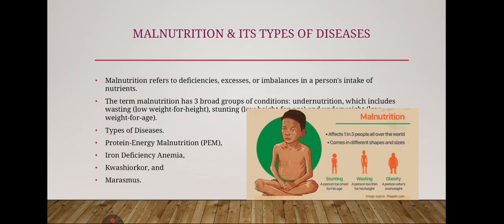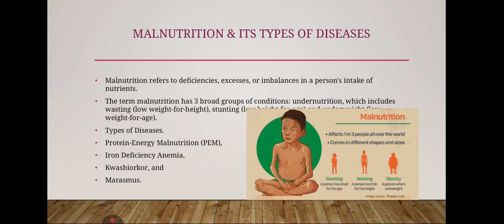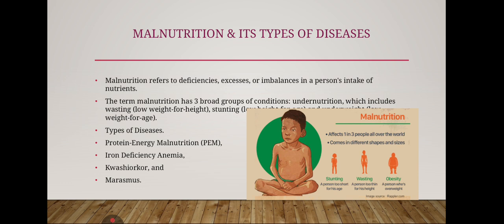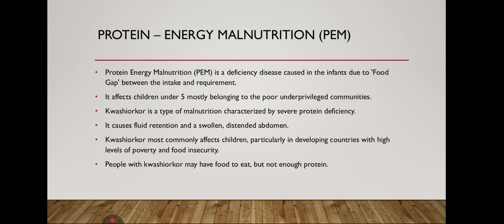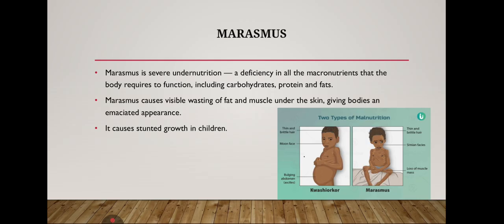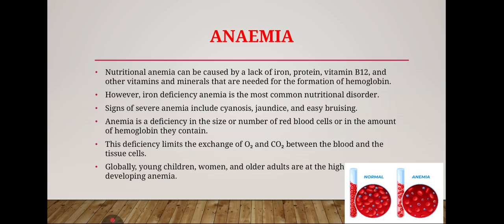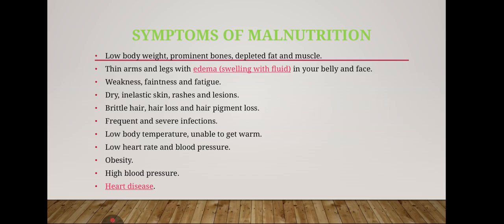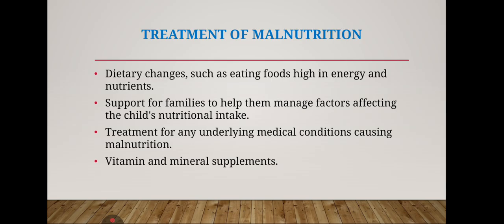Topic: Health and Hygiene - Mrs.A.Shabeena Begum / Arignar Anna College(Arts & Science), Krishnagiri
Topic: Health and Hygiene - Mrs.A.Shabeena Begum / Department of Biotechnology